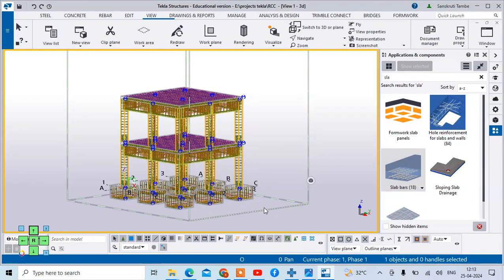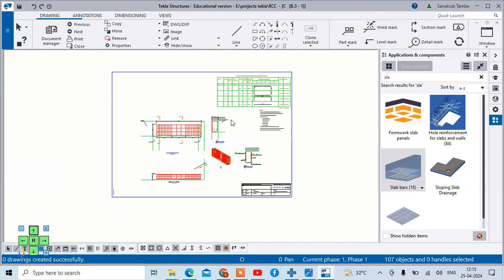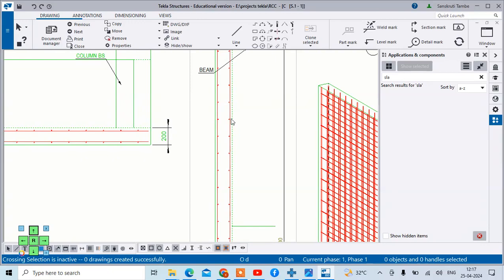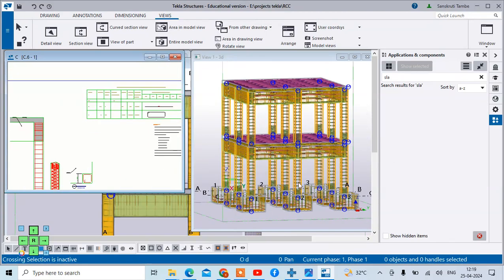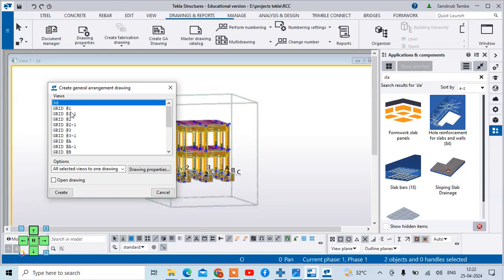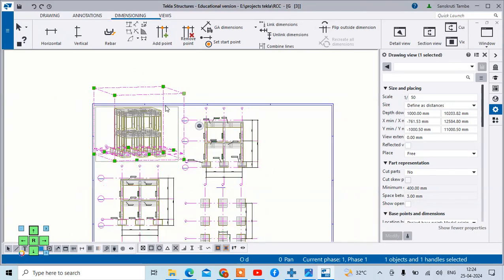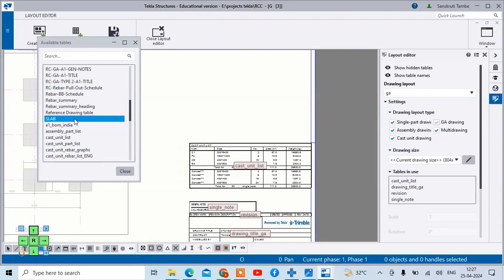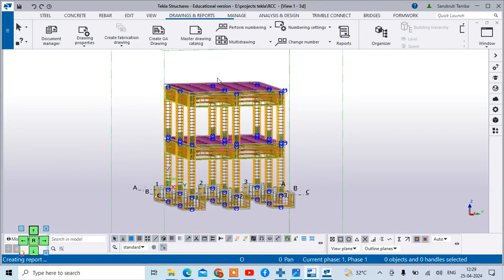Project 2:Modelling and creating drawings of simple RCC building in Tekla-Part2